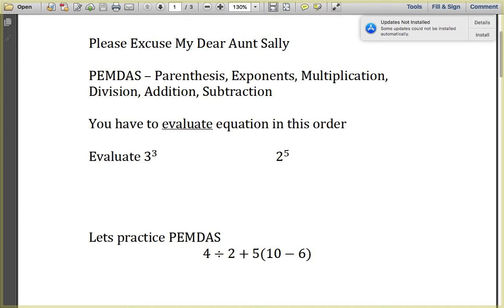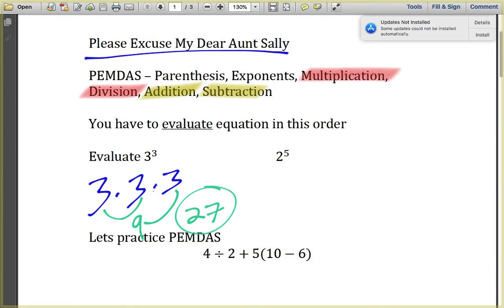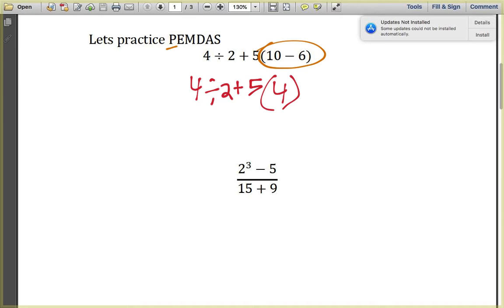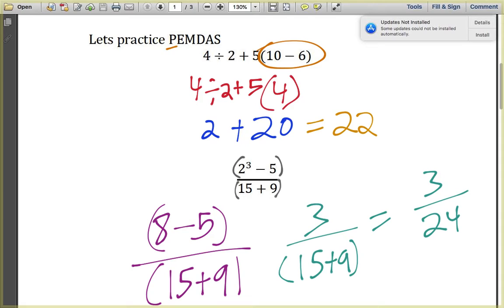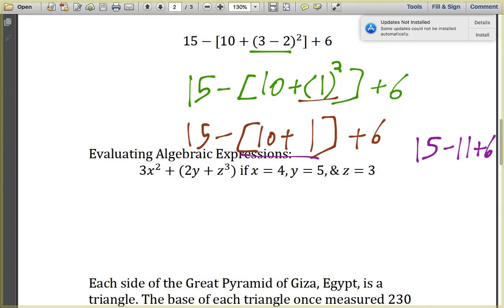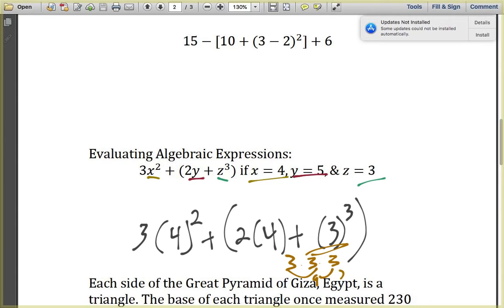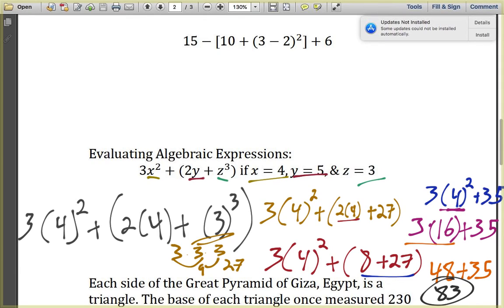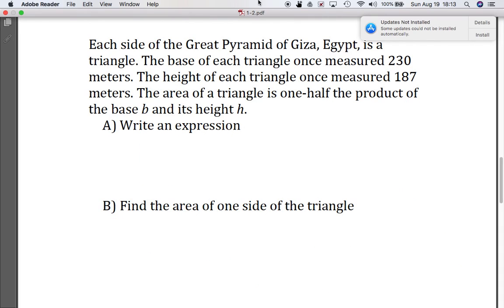1 2 PEMDAS